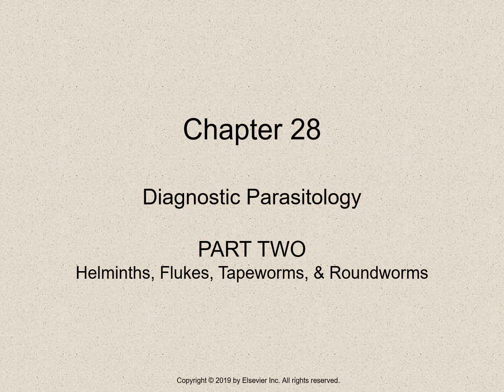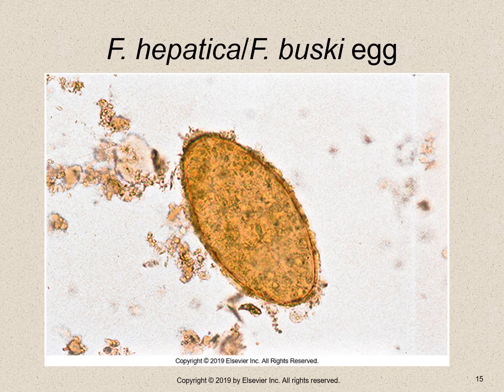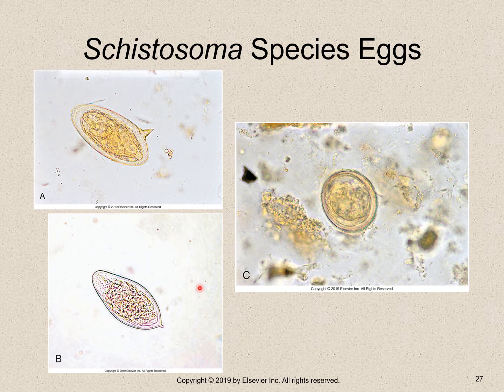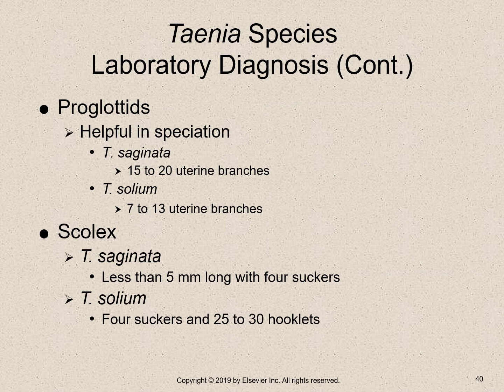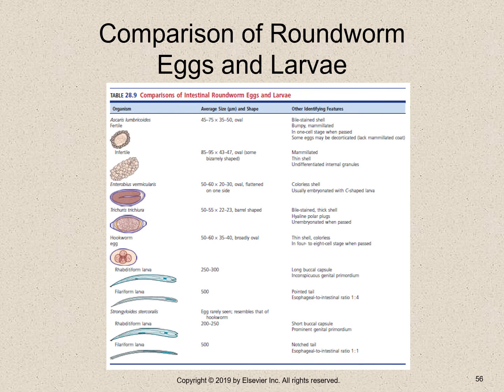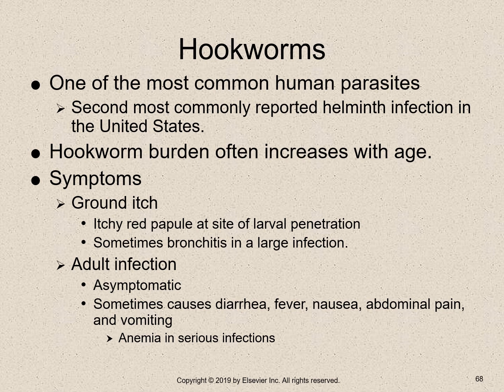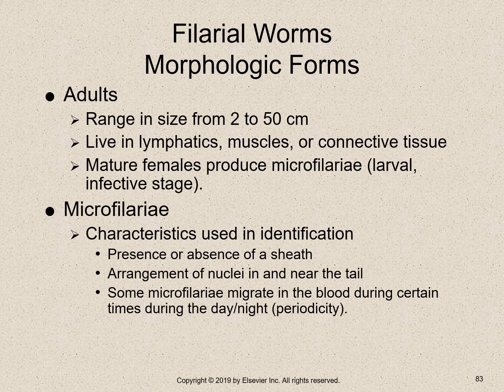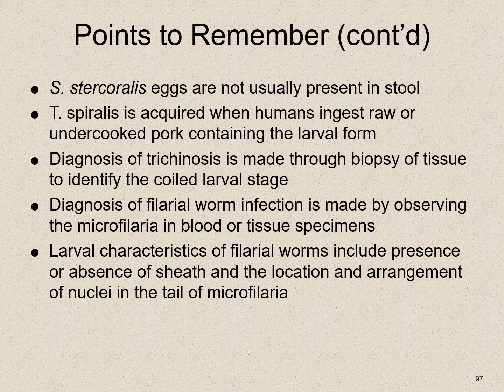Chapter 28 part II: Helminths, Flukes, Tapeworms & Roundworms